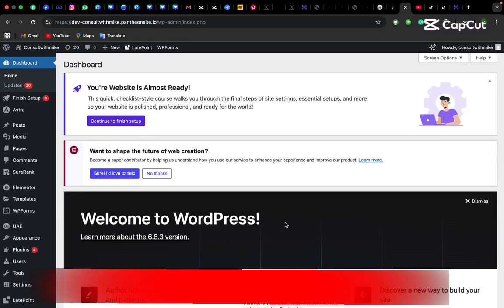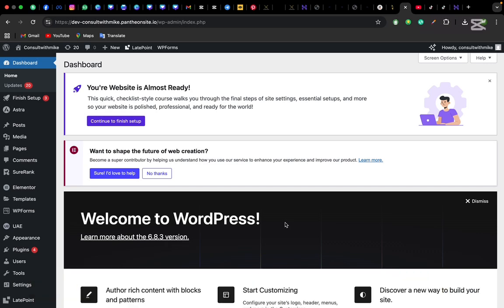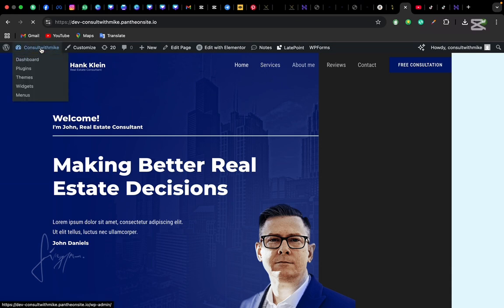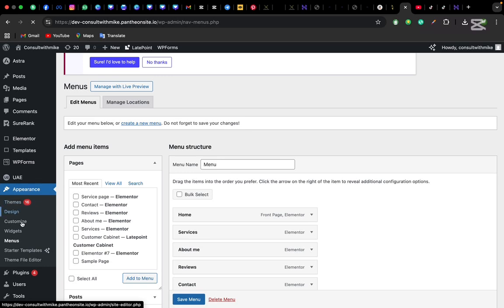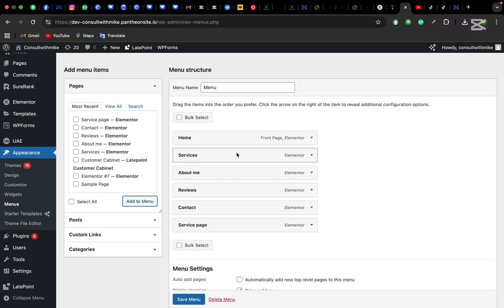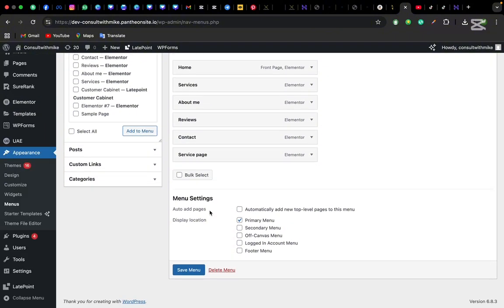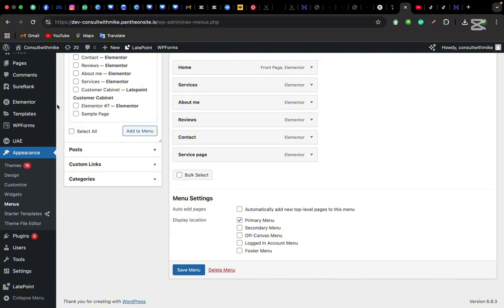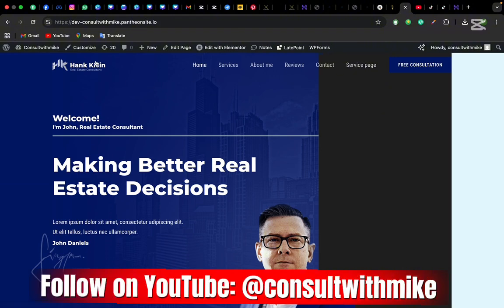Day 8: How to Add a Menu to Your WordPress Website.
In today’s video, I’ll show you how to create and add a navigation menu to your WordPress website — one of the most important steps in making your site easy to use.

You’ll learn:
🔹 How to create a new menu in WordPress
🔹 How to add pages, links, and categories to your menu
🔹 How to organize menu items and set up dropdowns
🔹 How to assign your menu to the header, footer, or sidebar

By the end of this tutorial, your website will have a clean, professional navigation system that helps visitors find exactly what they need.